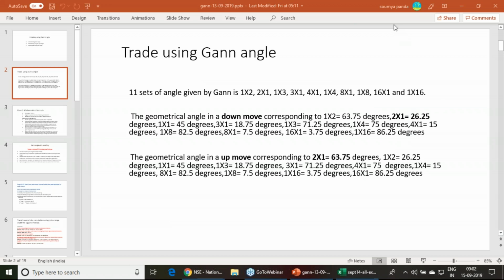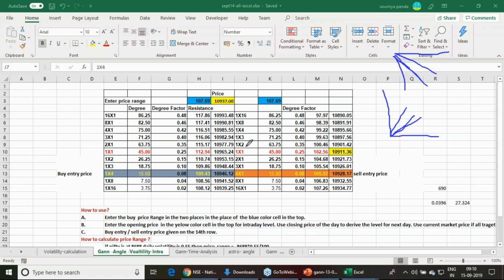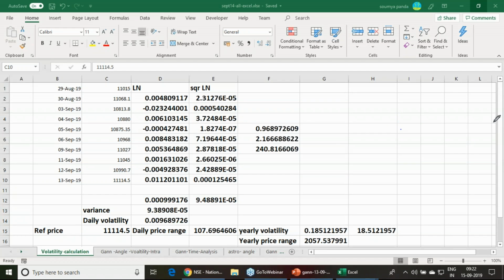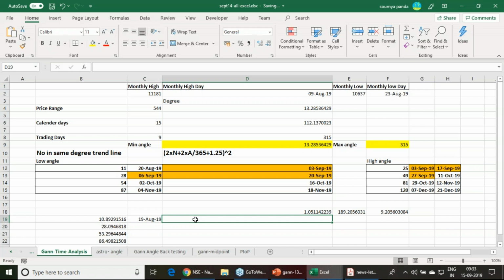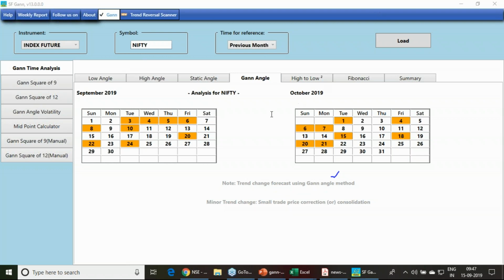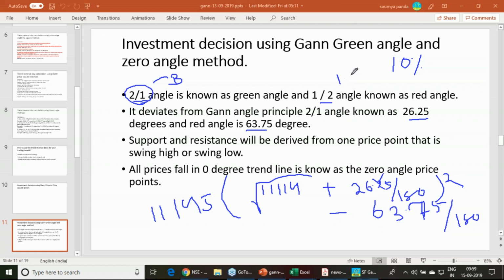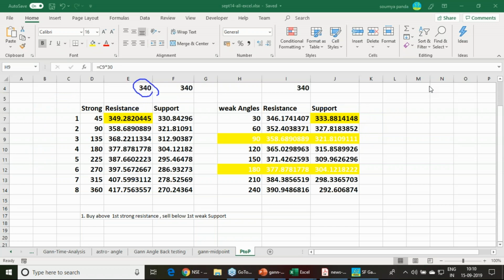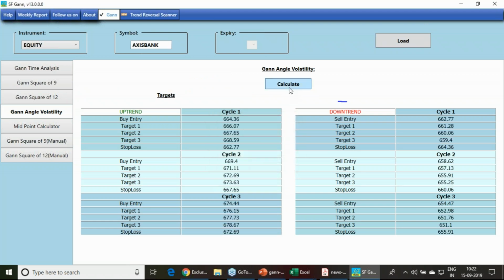Learn 9 successful W.D. Gann Price time analysis principle-Day-2-English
Learn 9 successful W.D. Gann Price time analysis principle